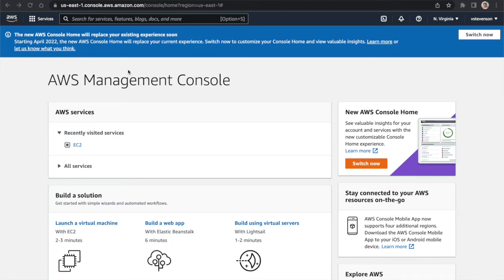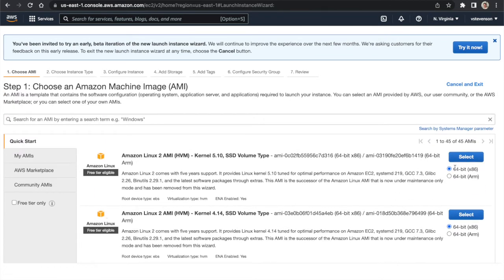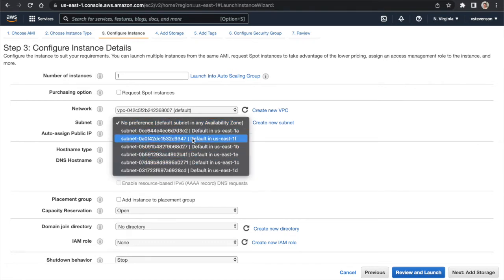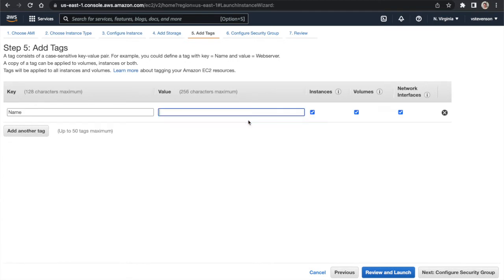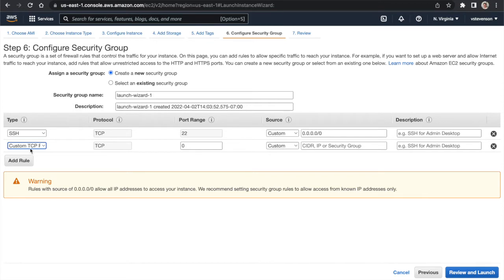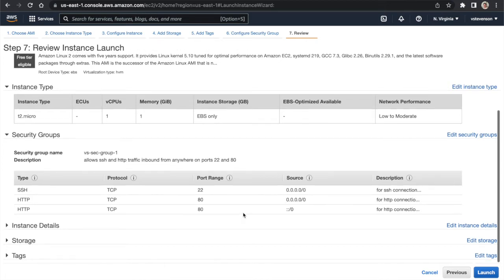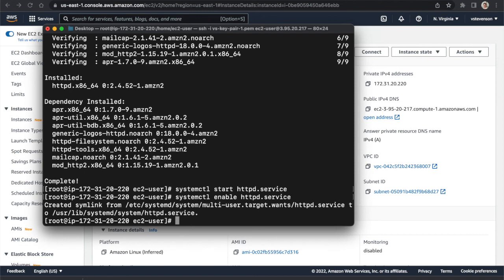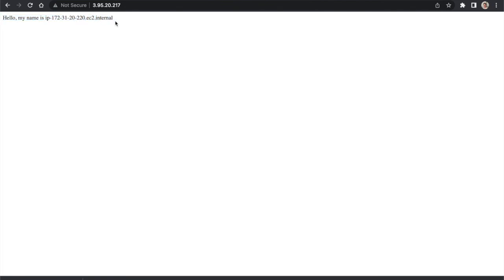Making a simple EC2 web server from scratch on AWS - full walkthrough on free tier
I go through all the steps to spin up and start an Apache web server on EC2 with the AWS free tier. I show how to create a keypair and open an SSH connection through the Mac terminal, as well as how to configure the security group to allow traffic on the right ports so we can have HTTP and SSH traffic on the right ports.